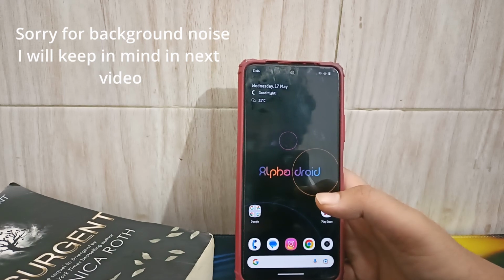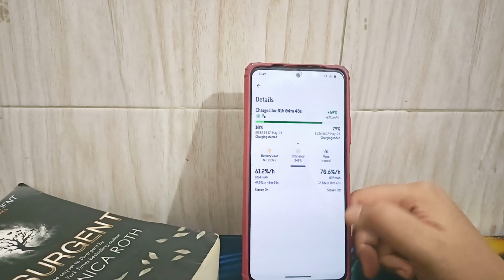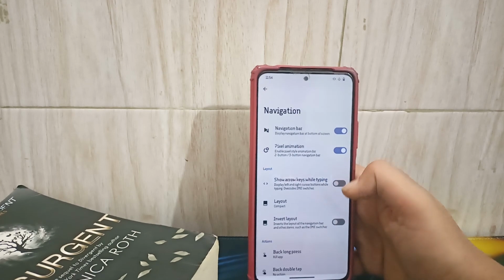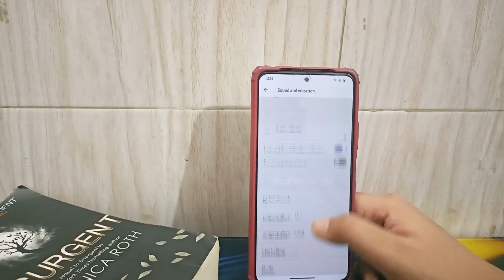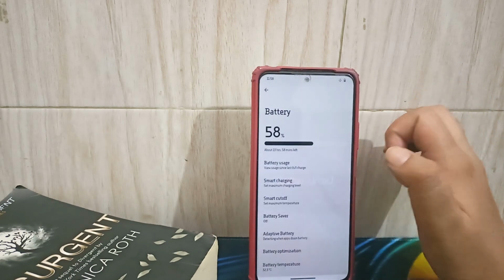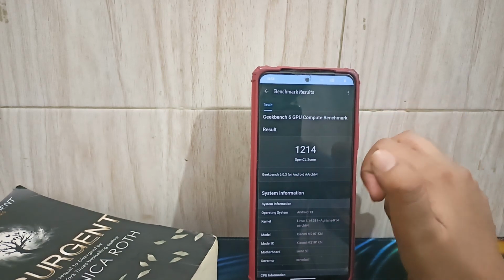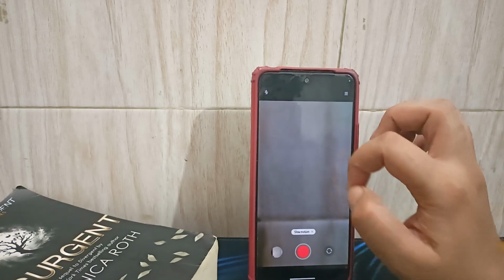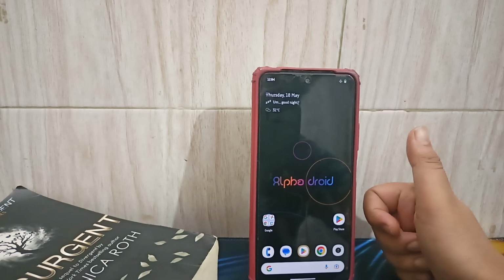Alpha droid | Custom Rom review | Redmi Note 10 Pro/Max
I recently tried a new custom rom and in this video i share my insights and experience with Alphadroid, If u plan to install this rom do checkout this review and while you are at it also subscribe to the channel. It helps 😊😊.